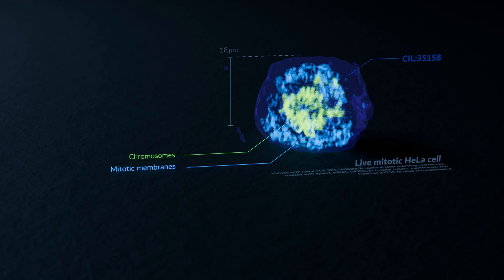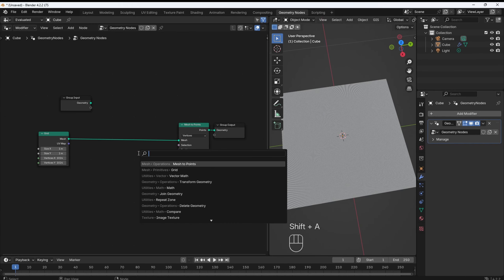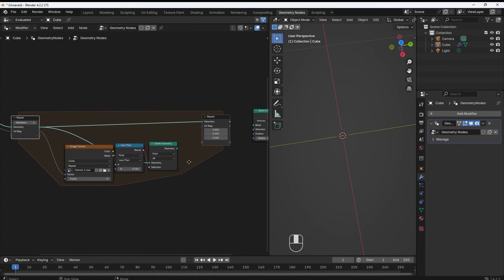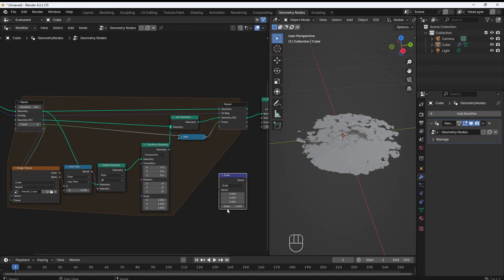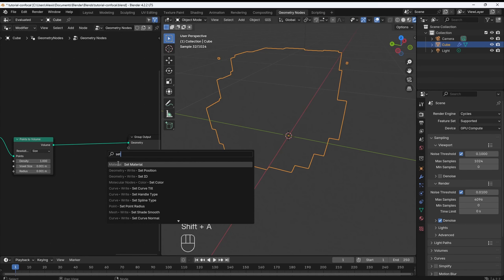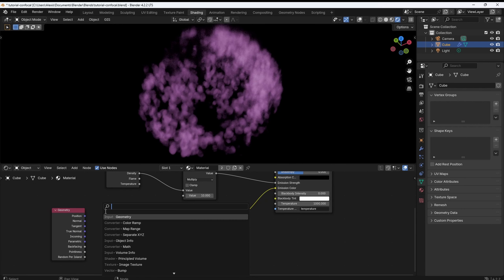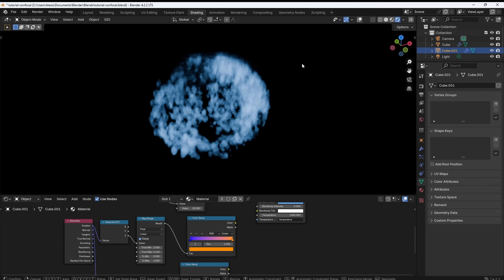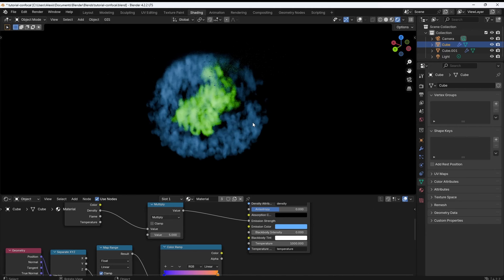3D Images (confocal / MRI/ VSEM) to Volume Object in Blender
If you ever want to play with data coming from confocal laser scanning microscopy (CLSM); magnetic resonance imaging (MRI), or volumetric scanning electron microscopy (VSEM), while blender doesn't directly accomodate theses formats, here is a method to do so. I also show a few aesthetic tools that you may want to use.

I hope that blender notices us and provides a more direct way because I think it'd be really cool.

The data I used to make this tutorial is freely avalailable here:
Zhonghua Liu, Yixian Zheng (2011) CIL:35158, Homo sapiens, cervical epithelium. CIL. Dataset.

0:00 Introduction
0:14 Working principle
1:28 Geometry nodes setup
3:38 Shading
5:10 Multiple Channels
6:15 Examples